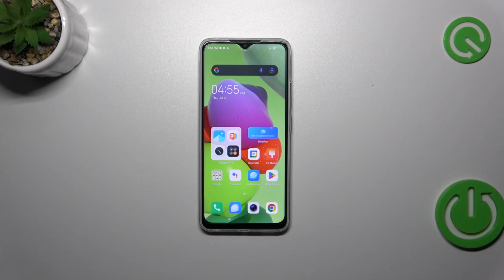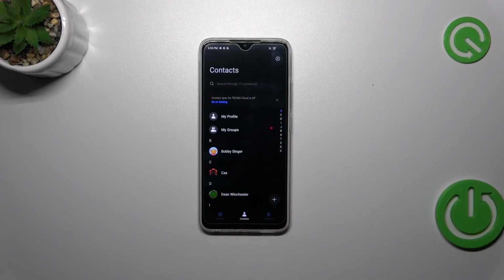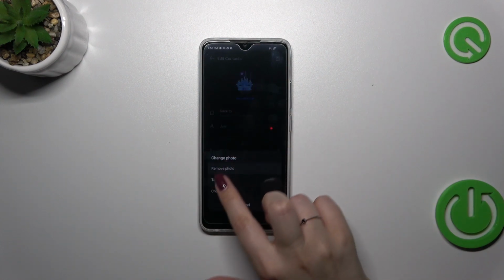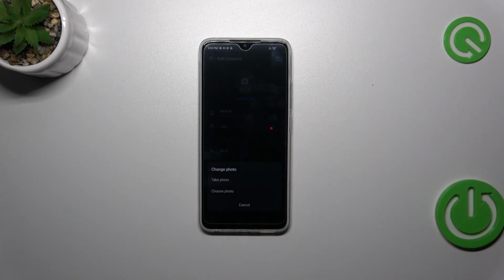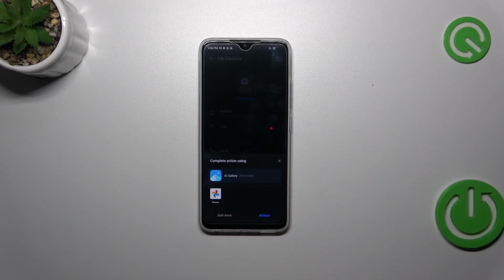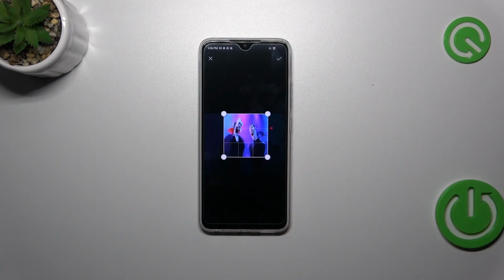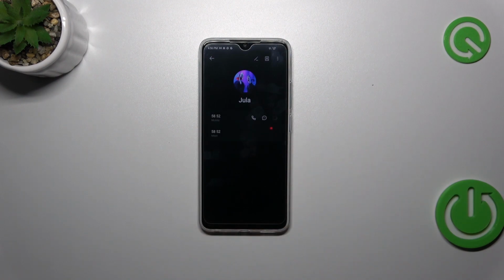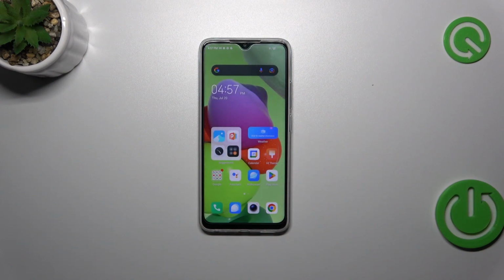How to Add Photo to a Contact in Tecno Spark Go 2023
Find out more about Tecno Spark Go 2023:
Hello, All. In this video tutorial, we will present how to add a photo to a contact in your Tecno Spark Go 2023. First, you will learn how to edit a specific contact. Then, you will be able to customize it by taking a photo or picking it from your gallery. If you want to know more about your Tecno Spark Go 2023, visit our YouTube channel.

How to add a photo to a contact in Tecno Spark Go 2023? How to edit a contact in Tecno Spark Go 2023? How to attach a picture from the gallery to the number in Tecno Spark Go 2023?